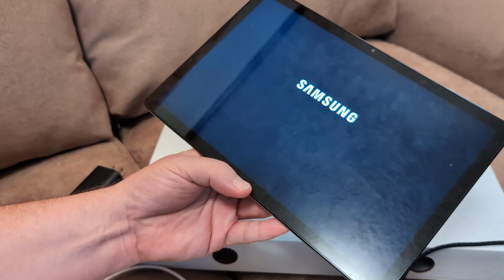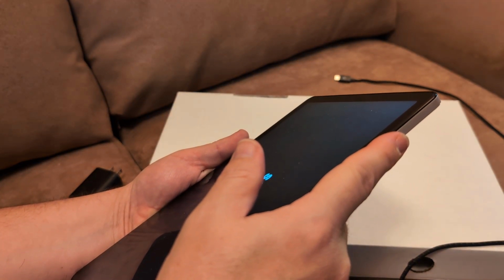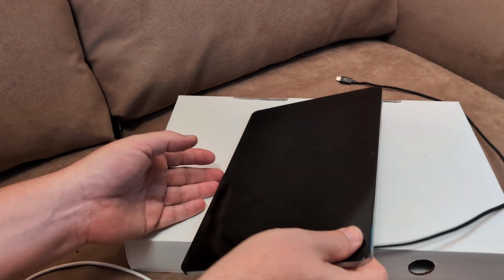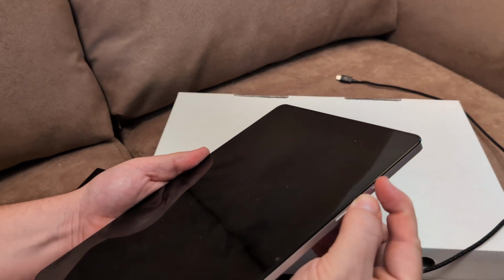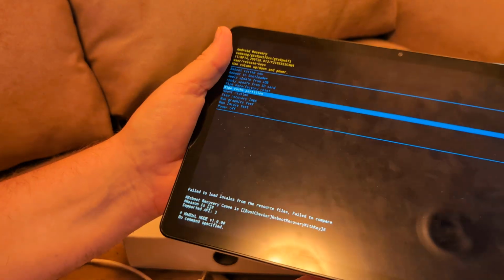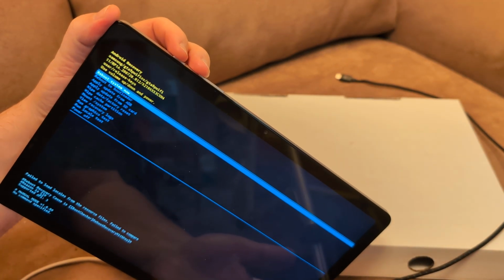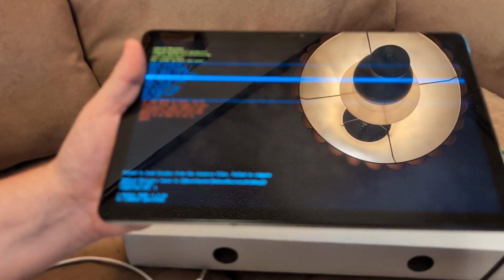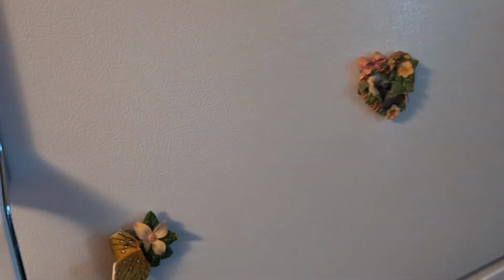Fix Samsung Galaxy Tab STUCK Logo Upon Startup (Tablet Freezes Turning On S9 FE S8 S8+ Lite S10 S10+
If your Samsung Galaxy Tab is stuck on the logo during startup, you can try the following steps to fix the issue:
1. Force Restart:
Press and hold the Power button and Volume Down button together for about 10–20 seconds.
The device should reboot and may resolve the issue.
2. Boot into Safe Mode:
Turn off the tablet (if possible).
Turn it on and, when the Samsung logo appears, immediately press and hold the Volume Down button.
Keep holding it until the device boots up. If it successfully boots into Safe Mode, this means third-party apps are causing the issue.
You can then uninstall any recently installed or suspicious apps.
3. Wipe Cache Partition:
Turn off your tablet.
Press and hold the Volume Up button + Power button together.
When the Samsung logo appears, release the buttons.
Use the Volume buttons to navigate to Wipe Cache Partition and use the Power button to select it.
Once done, select Reboot system now.
4. Factory Reset (if other methods don’t work):
If none of the above works, you might need to perform a factory reset. This will erase all data on the device, so make sure to back up important files if possible.
Turn off the tablet.
Press and hold the Volume Up + Power buttons until the Samsung logo appears.
Navigate to Wipe data/factory reset using the Volume buttons and select it with the Power button.
Confirm by selecting Yes.
Once complete, select Reboot system now.
5. Check for Hardware Issues:
If your tablet is still stuck on the logo after these steps, it could be a hardware issue, and it may require professional repair.